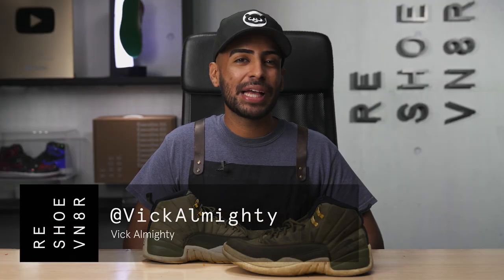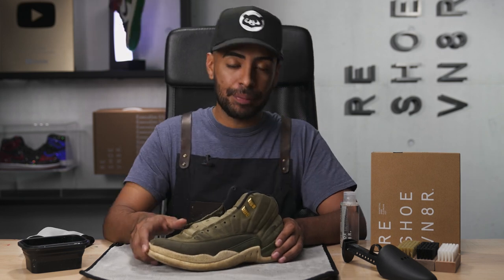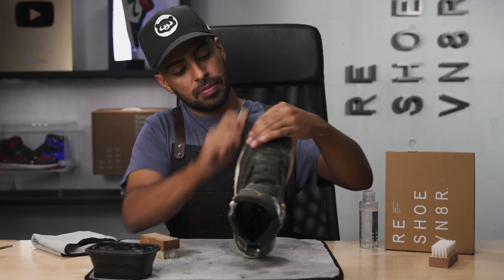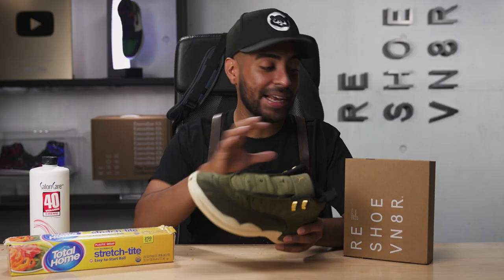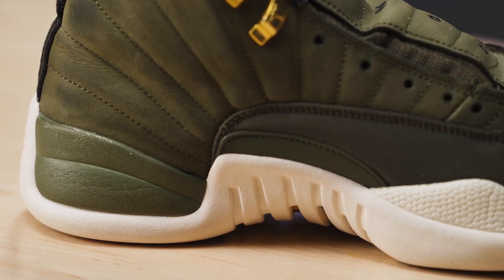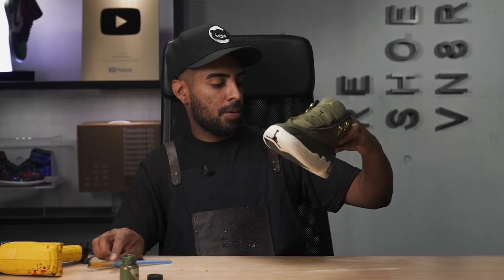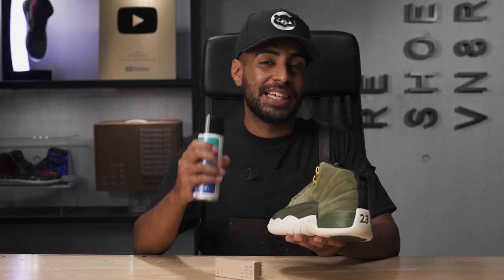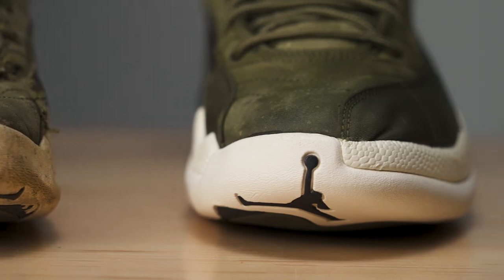Air Jordan 12 Olive Full Restoration With Vick Almighty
Vick Almighty Restores Air Jordan 12 Olive
In today's episode of Restorations with Vick, he bought a pair of Jordan 12 Olive off eBay and worked his magic to get these back to like new. Vick used our Essential kit to get the entire shoe cleaned. Starting with the soft brush, he cleaned the entire uppers ensuring he got the shoe nice and bubbly. Moving onto the midsole and outsole, he used the stiff brush to get those deep stains out.  He then moved on to un-yellowing the midsole and outsole with salon care 40 to bring it back to white.  Lastly, Vick removed the cracked midsole paint with acetone and repainted it back to the factory look.  You can purchase the Essential  kit and other cleaning items online at Reshoevn8r.com